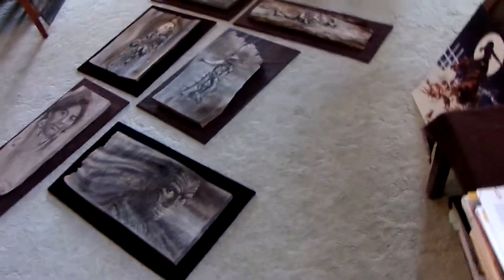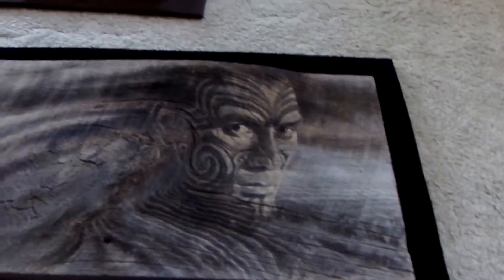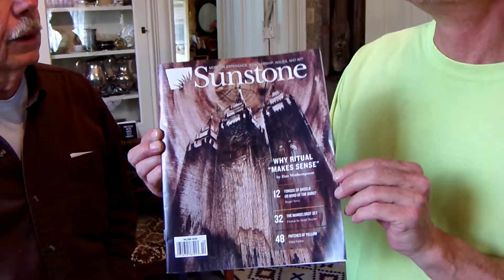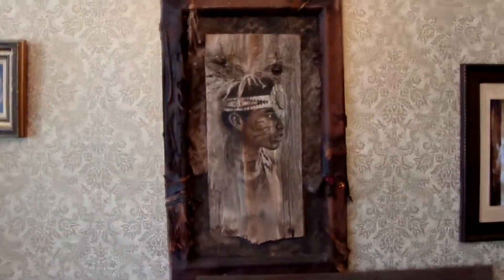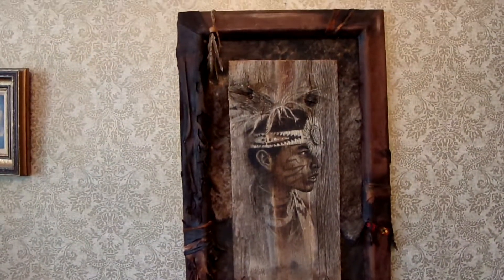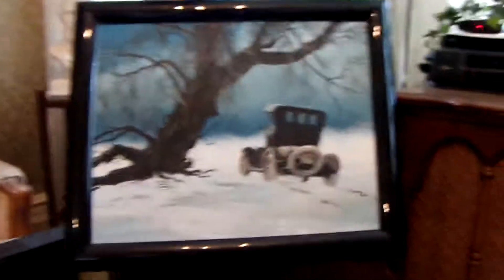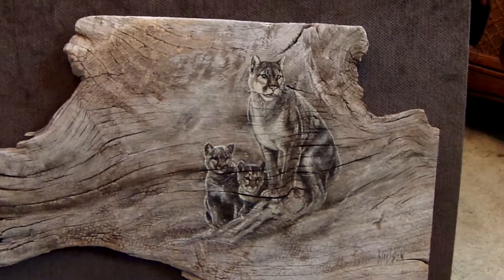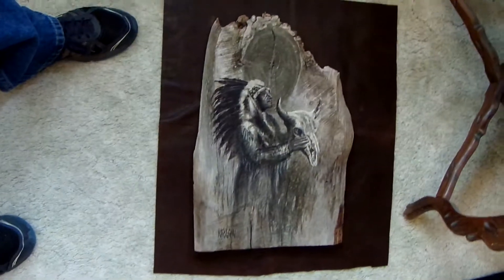GEDC4740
This is a video I made to show off the Art work of Larry Neilson for my blog on steemit.com